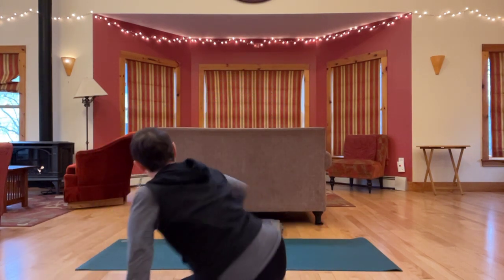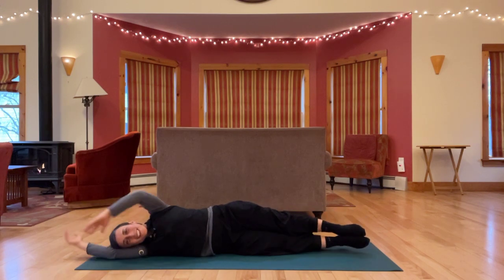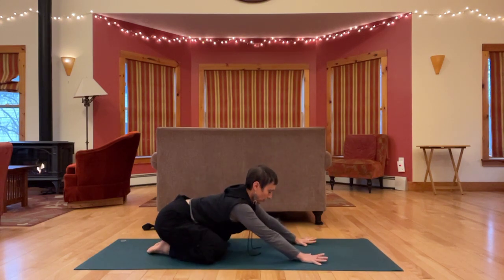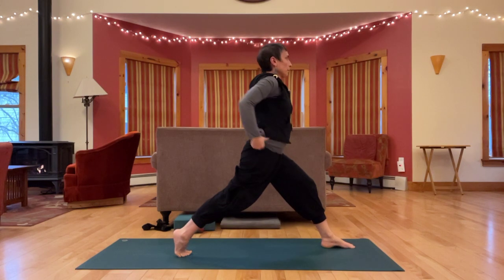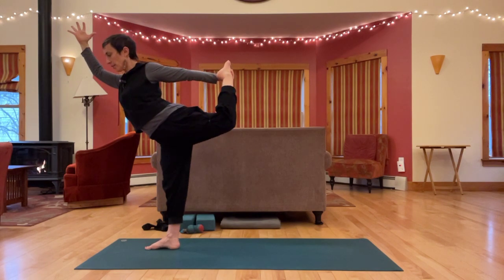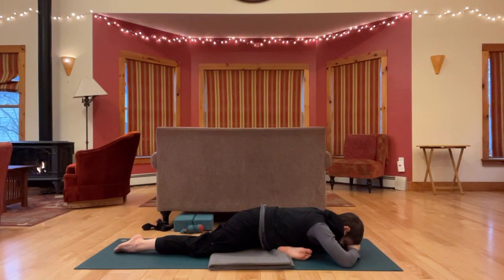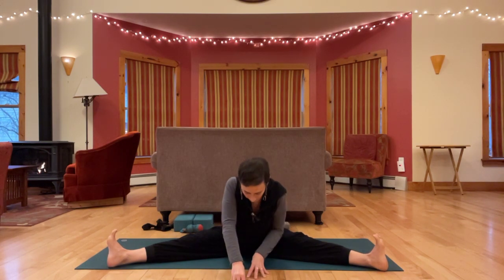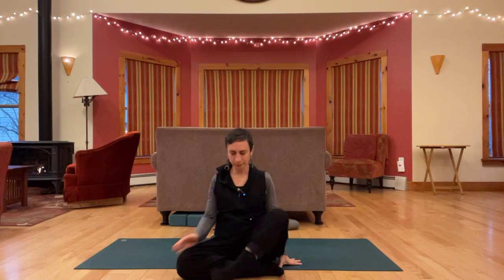1 Hour Flow Yoga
Includes side body core, flounder pose, deep twist, forearm plank, side forearm plank, sun salutations, standing poses, balancing poses, including king dancer, pigeon, half hero quad stretch, janusirsasana, gate pose with neck stretch, wide legged forward fold, supported fish and savasana. Enjoy and share.